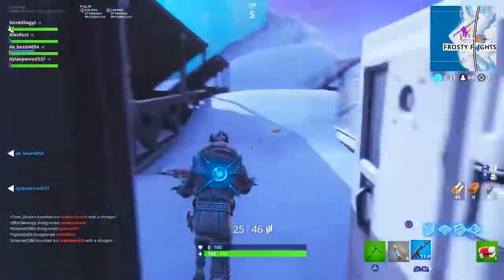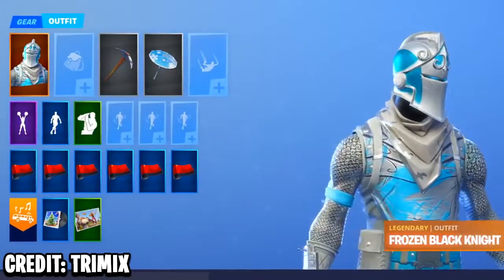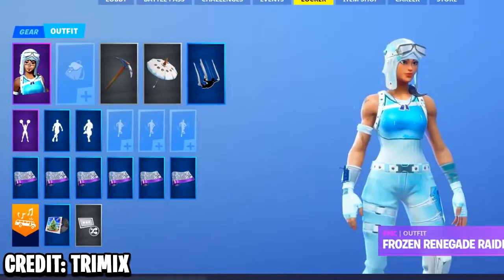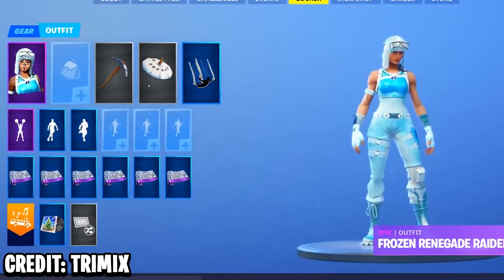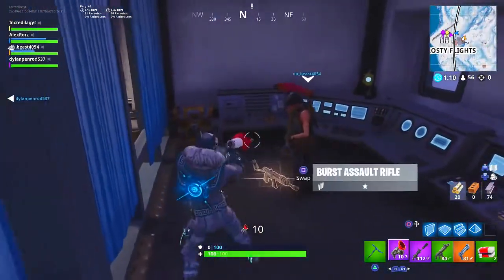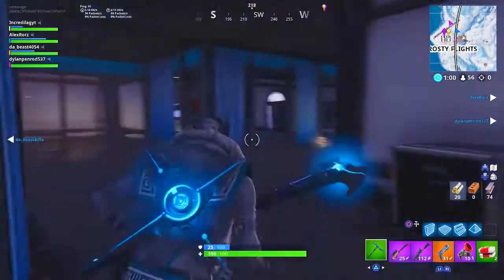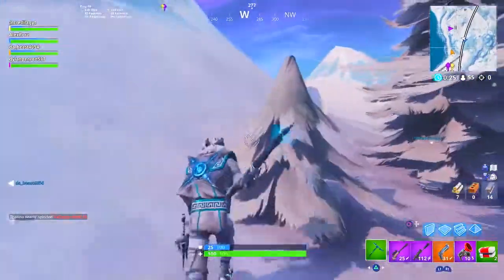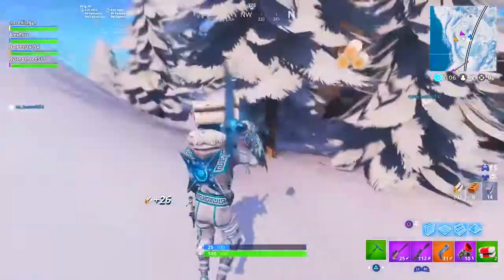The New FROZEN Fortnite Skins! (New Fortnite Battle Royale Skins)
The New Fortnite FROZEN LEGENDS Skins! The New Fortnite FROZEN RENEGADE RAIDER And The FROZEN BLACK KNIGHT Skins! What do you think about these NEW Fortnite Battle Royale Skins?

The New Fortnite Battle Royale FROZEN RENEGADE RAIDER And FROZEN BLACK KNIGHT New Frozen Legends Skins!